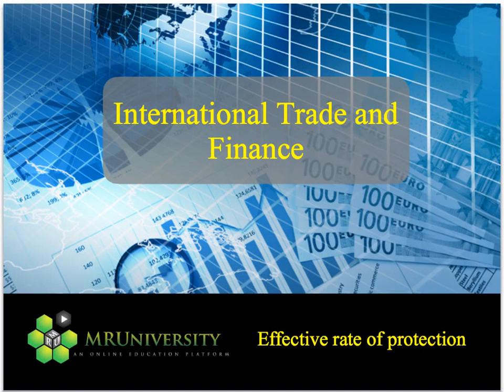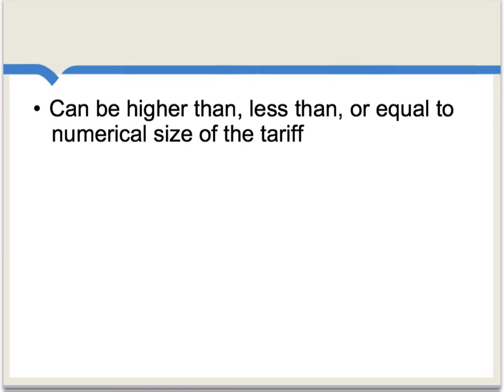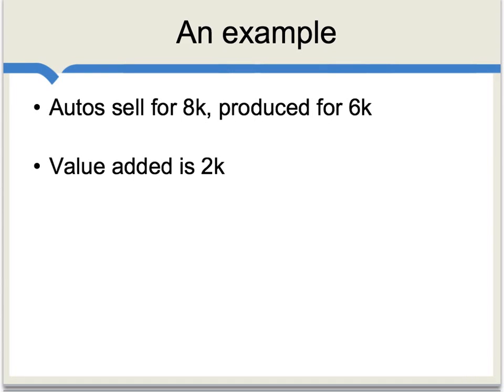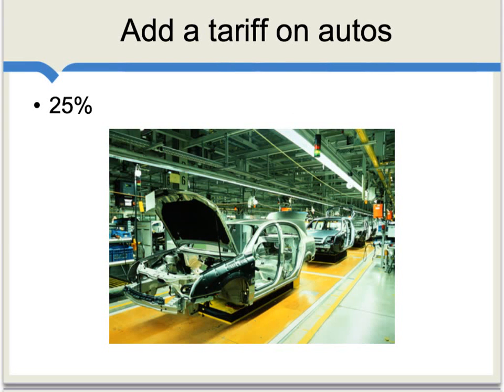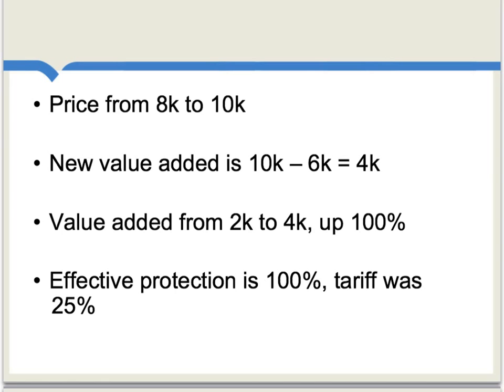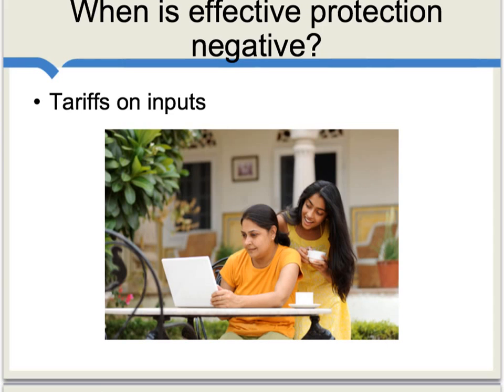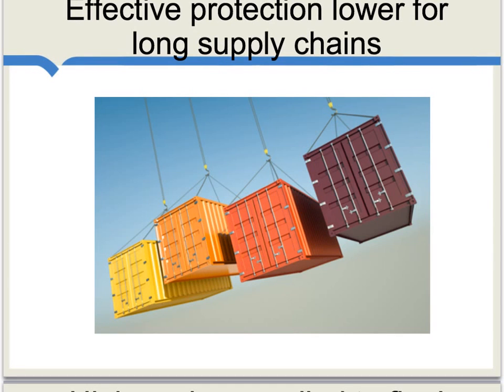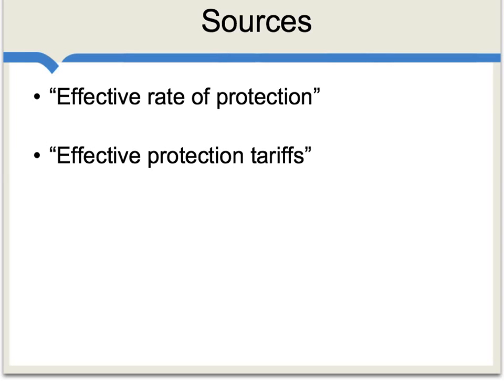Effective Rate of Protection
This video covers what is known as the Effective Rate of Protection, or, more simply, the percentage change in value added following a tariff. The video also covers different situations in which the rate is typically lower or higher.